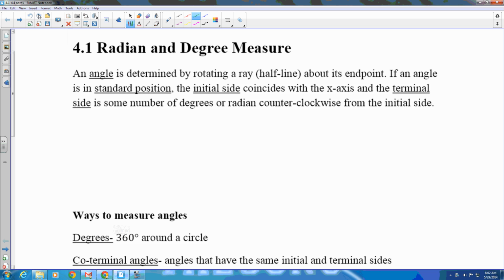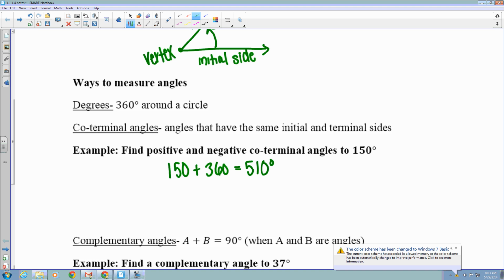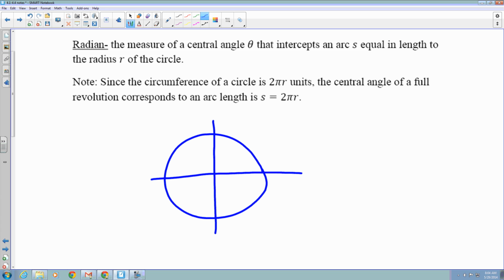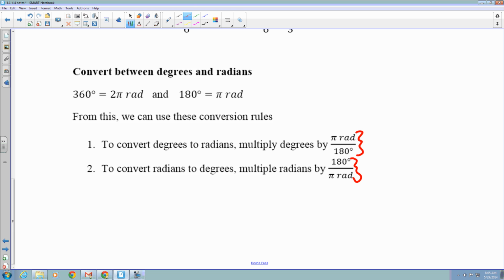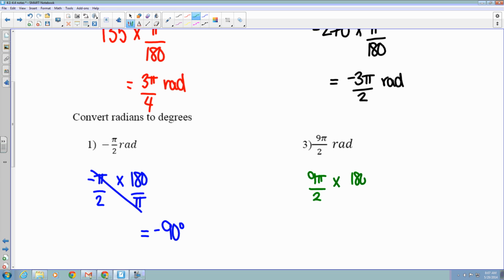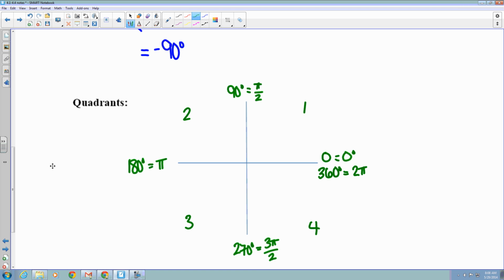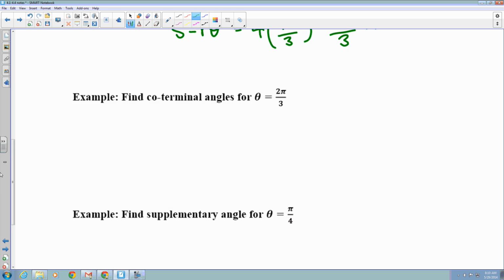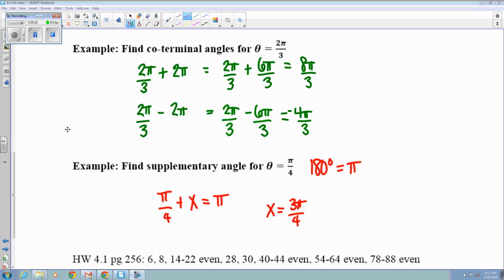Trig Ch 4.1